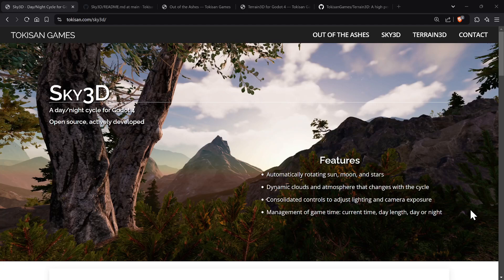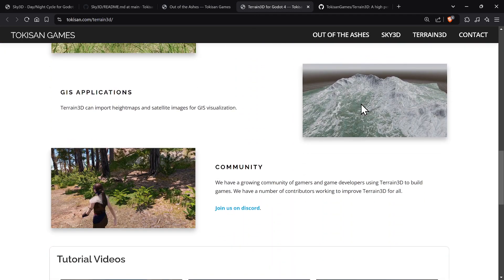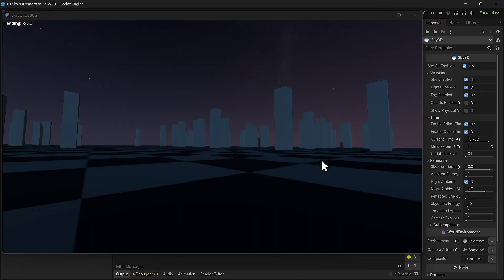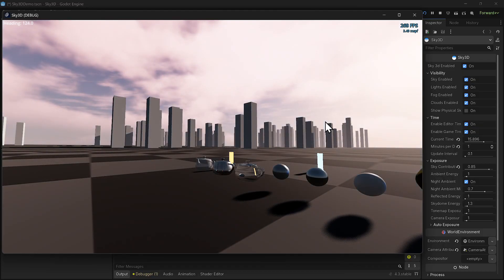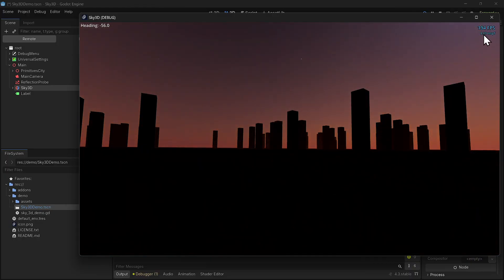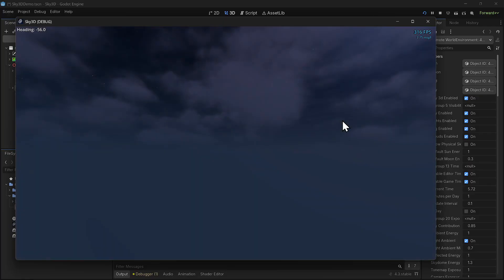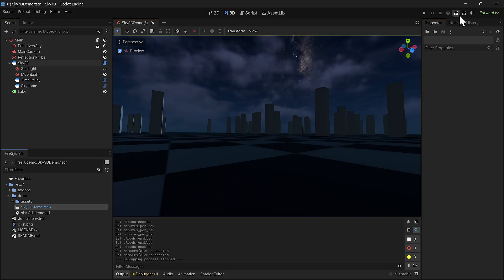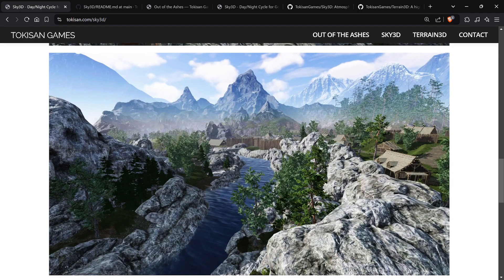Godot Sky3D Plugin Review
A very quick review of the recently updated Sky3D, a dynamic day/night cycle for Godot Engine 4, written in GDScript.

My hardware specs:
- 32 GB RAM
- Windows 11